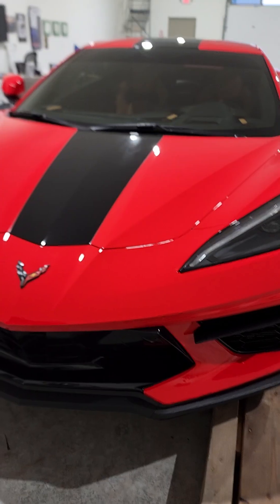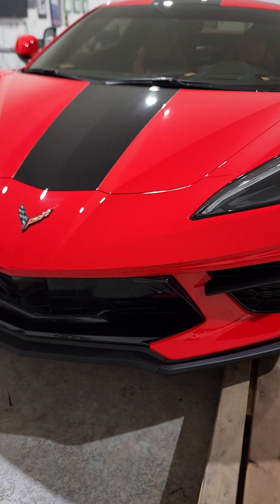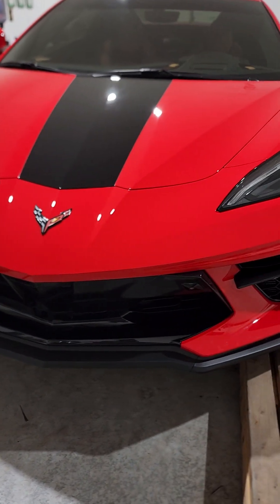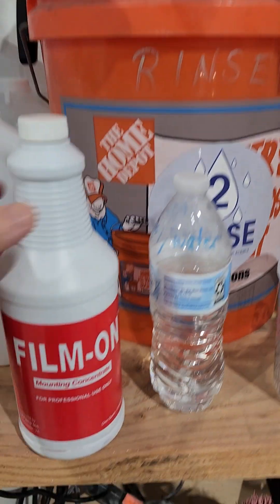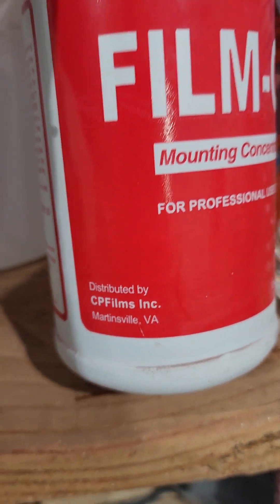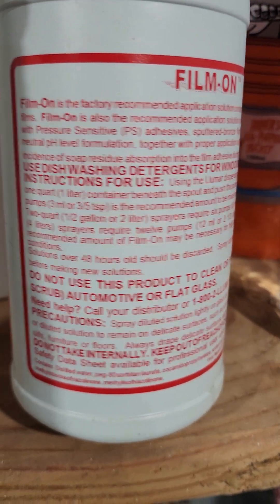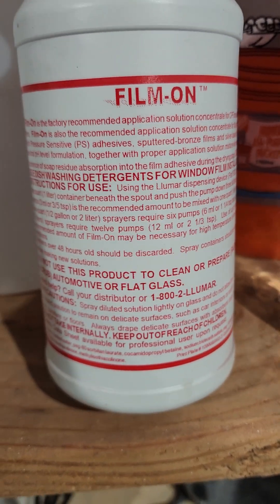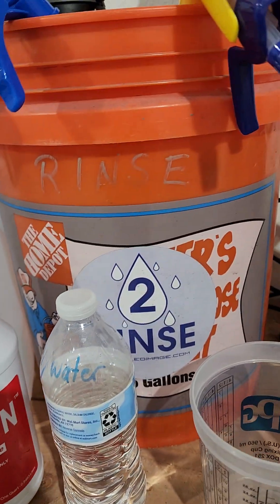Ditch the baby soap for PPF!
Stop using baby soap or detergent for your slip solution on installation.  watch this video to get insight on using brand recommended installation solutions and using proper temperature control to improve your efficiency and quality of ppf installation.  Check out the short on my IG @superficialdetails